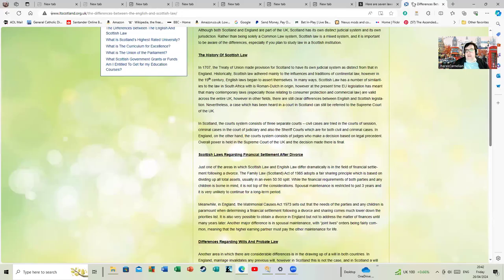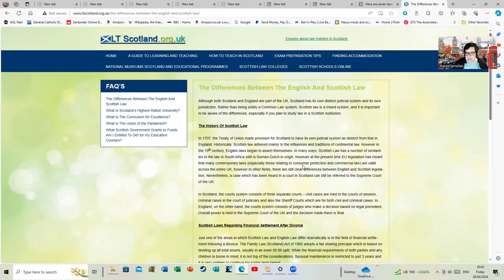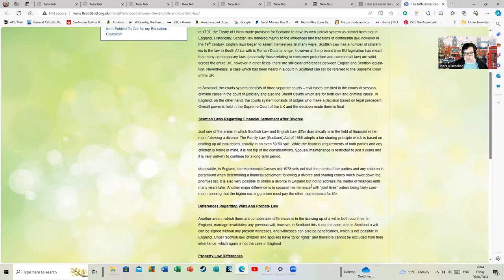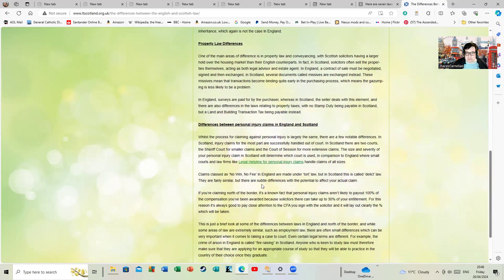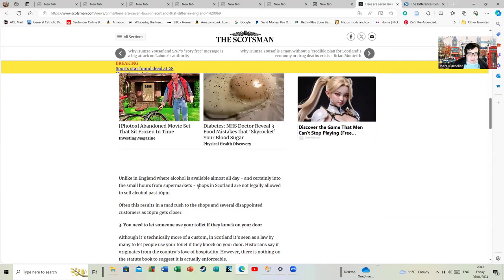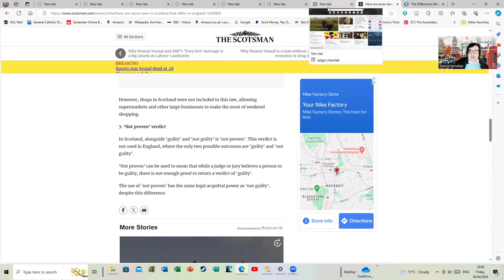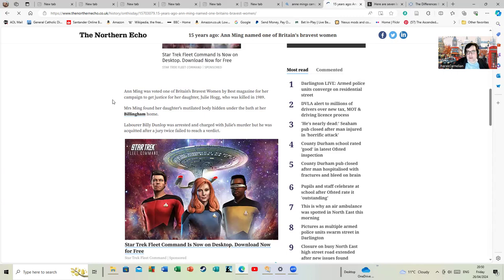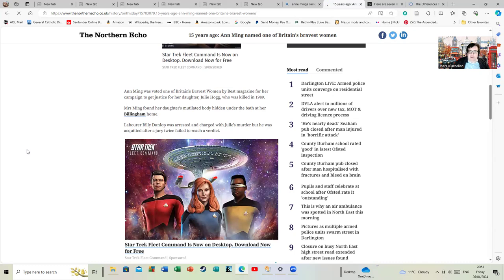Some Differences Between English and Scottish Law. A Very Brief Summary.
English and Scottish law have many differences and this video scratches the surface of a very complicated subject area. I've also talked briefly about Anne Ming towards the end to illustrate concerns about double jeopardy pre-date the Stephen Lawrence case by some years.